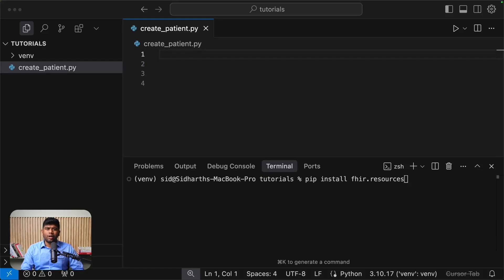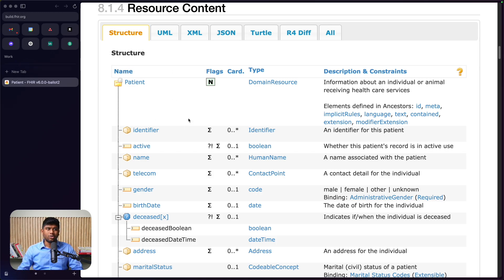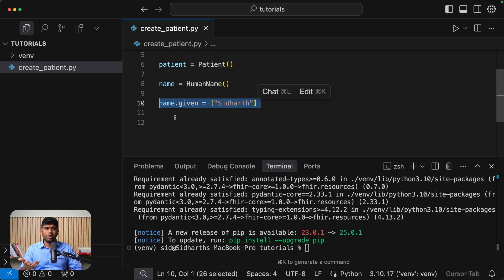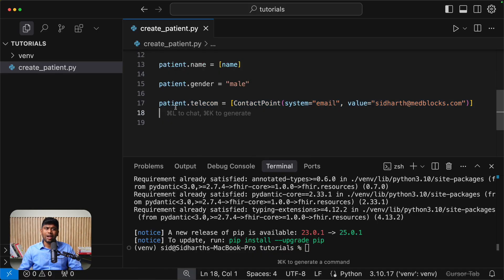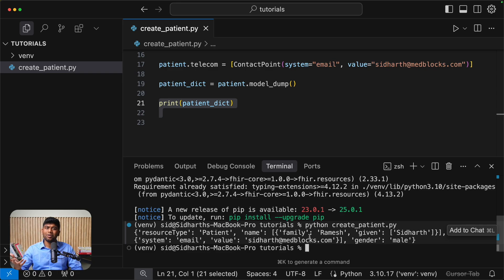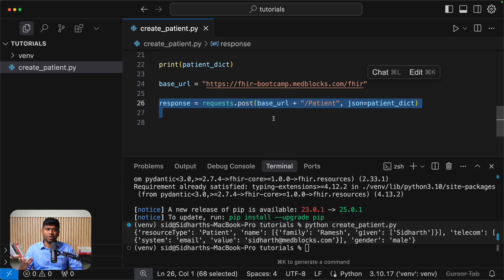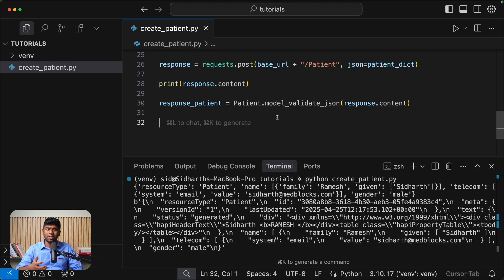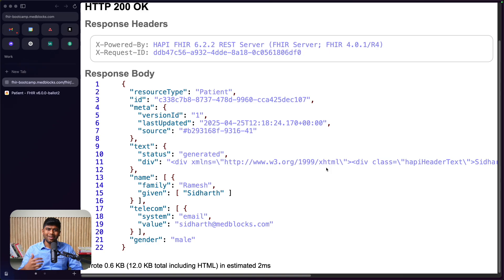How to use FHIR in Python | Quick Tutorial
In this video, you'll learn how to work with FHIR resources using Python.

Python + FHIR is essential for developers looking to work with healthcare data, and today, you'll learn exactly how to create, serialize, and post a FHIR Patient resource to a live server.

What You’ll Learn in This Video:
✔️ How to use the fhir.resources Python package to create FHIR resources
✔️ Serializing Python objects into FHIR-compatible formats
✔️ Posting data to a live FHIR server using the requests library

Chapters:
0:00 - Introduction to Python with FHIR
0:06 - Setting Up your Environment (fhir.resources Installation)
0:19 - Importing FHIR resources in Python
0:36 - Creating & Assigning Patient Attributes
1:26 - Working with Patient Telecom details
1:43 - Converting FHIR Resource to Python dictionary
2:00 - Posting FHIR Data to a FHIR Server
2:36 - Validating FHIR Server Response Data
3:04 - Verifying Patient Creation on the FHIR Server
3:31 - Recap

By the end, you'll have a clear understanding of how to build and send valid FHIR resources from Python and how to verify them on a FHIR server.

This video is perfect for Python developers, data engineers, and anyone interested in working with healthcare interoperability standards.